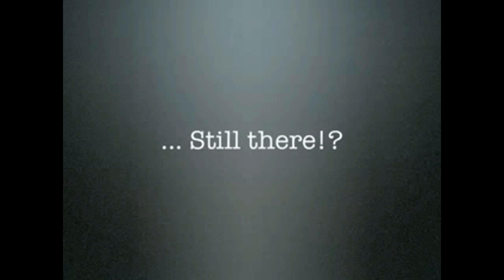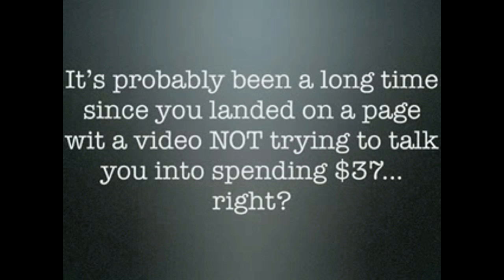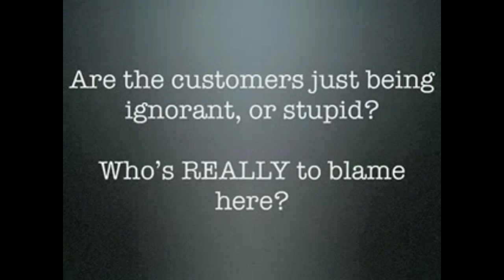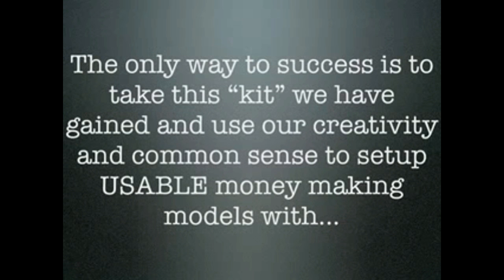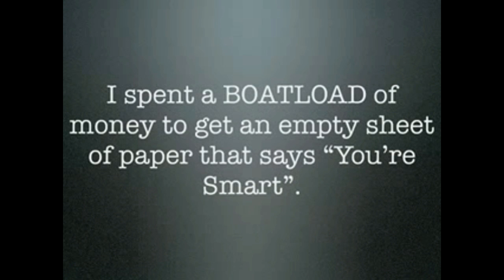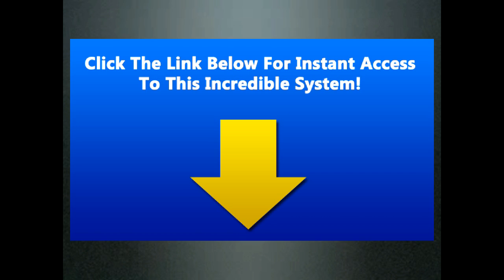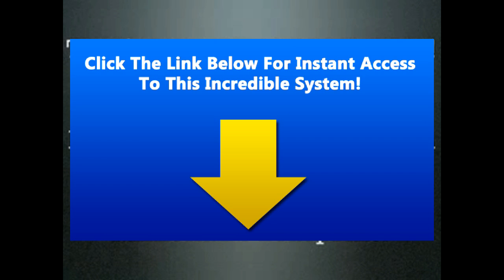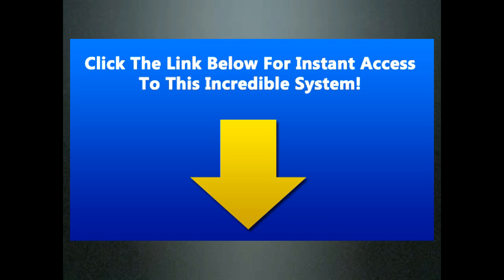How Websites Make Money [money] Let Me Show You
How websites make money - The question has actually been asked, how websites generate income. If you are taking into consideration a work from home business, you may have ask this question on your own.

Consider offline make money opportunities
Phase 10 program

Do you need Webhosting?

What is direct mail?

decide to make use of the website. You have lots of choices to use for your web site to get money.

One shown approach is to establish your site up as a membership website. If you have actually heard that membership sites are difficult to arrangement and take a lot of time and hard work to try to keep updated you have been deceived. The reality is membership sites are effortless to system and after your preliminary configuration your website will just need a few hrs a month to try to keep updated.

Your initial step will certainly be to decide on the type of membership site you wish to setup to permit your site to make money. Some of your selections are, arrangement a membership for mentoring or training. you can easily post brand-new exercise videos on various locations of your particular niche each month and hold monthly webinars and interview journey speakers in your specific niche and/or have training Q & A sessions.

You can easily make a brand-new item each month and offer master resell civil liberties to your participants each moth. this new e publication can likewise be made from private tag civil liberties content. You can easily reword this content and change the sales web page and have actually brand-new graphics developed. then you will certainly have a totally one-of-a-kind new product for your participants. you can likewise contract out the product.

An additional membership site design would certainly be to utilize private tag civil liberties content and produce audio items posts and e books and admit to 2 new audio items along with master resell rights or even exclusive label rights. Allowing your members to re-sell them.

You can make a membership around short ways to videos connected to your niche and release private label civil liberties to a brand-new group of videos each month. This is one more place you can utilize PLR material or contracting out to create your membership product each month.

These are merely a few suggestions you can easily make use of to make a membership website that can mane your hard earned cash. The arrangement procedure only takes a couple of hours to layout and get your website online. A few more hrs to make your very first months content and you are ready to go.

Membership websites is an excellent answer to the concern how a websites earn money. Membership sites are likewise a way to make a residual income, you do the preliminary job of setting up your website then you obtain paid for that job month after month, as long as you supply great content and keep your participants delighted.

Now you understand one method how websites earn money.